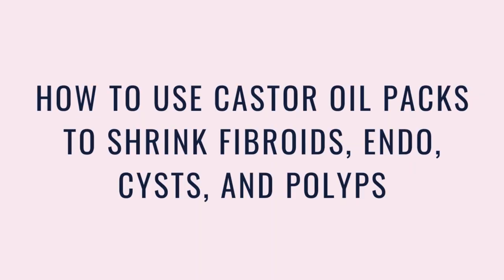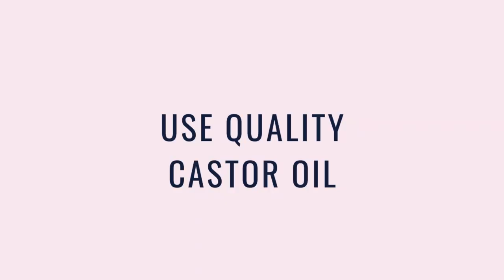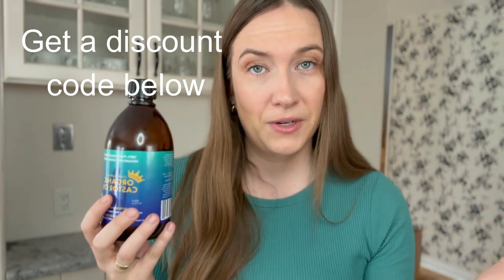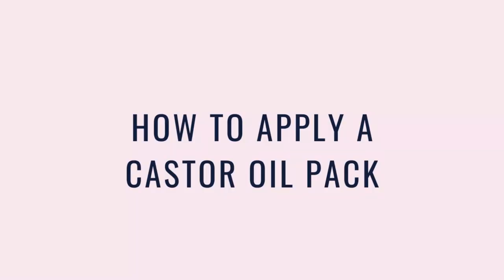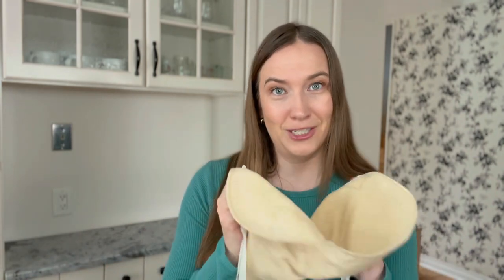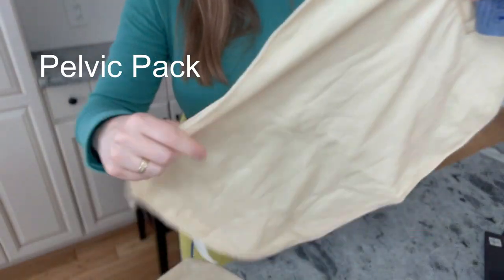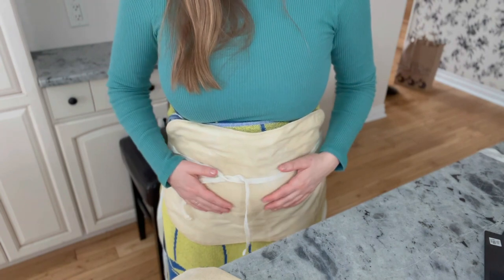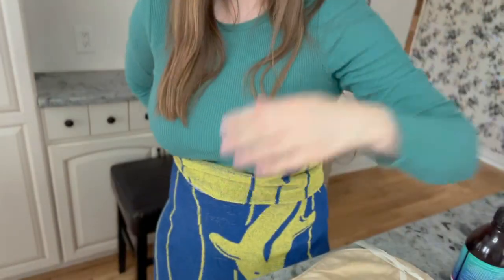Castor Oil Melts Fibroids & Cysts (The Truth!)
Discover the truth about how castor oil can help melt fibroids and cysts in this informative video. Learn about the benefits of castor oil and how to use it for menstrual issues like fibroids, cysts, polyps and endometriosis.

Want access to delicious hormone-healing recipes and more info about estrogen-detoxing foods? Grab a copy of Madeline's new cookbook The Hormone Type Cookbook here ➡️

Or... if you'd rather work with Madeline as a client, visit her website to see how you can work together ➡️

Do you have debilitating PMS symptoms impacting the quality of your life?

✓ Signs and symptoms of estrogen dominance

✓ Top Foods To Detox Estrogen

Madeline Mackinnon is a passionate nutritionist with ten years of experience helping women recover from debilitating hormone imbalances. Madeline founded Natural Hormone Healing because she believes women need a holistic, day-to-day strategy to balance their hormone health and fertility without synthetic hormones or medications.

She is known for her popular hormone-balancing cooking classes, which she teaches live across Canada. In addition, she has supported women worldwide through her one-on-one online Hormone coaching program and her Hormone Nutrition School. She is also the author of The Hormone Type Cookbook.

In her spare time, she may be in the kitchen cooking nourishing meals, hiking, or snowboarding in the Rocky Mountains.

Transcript